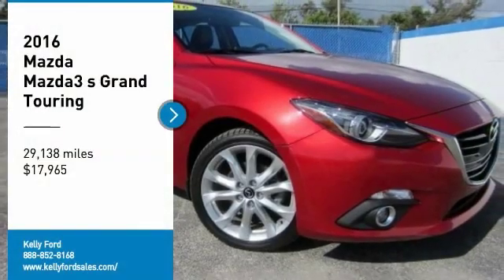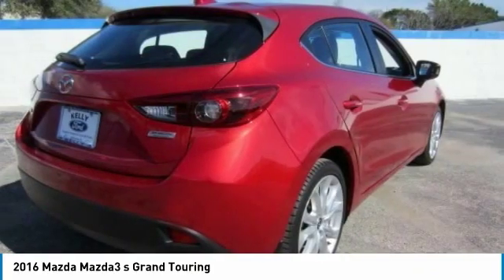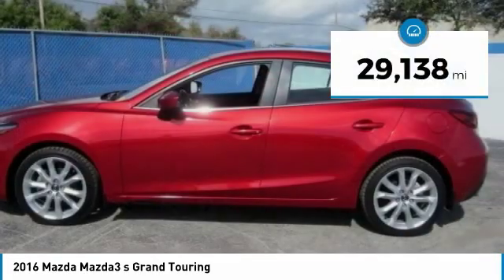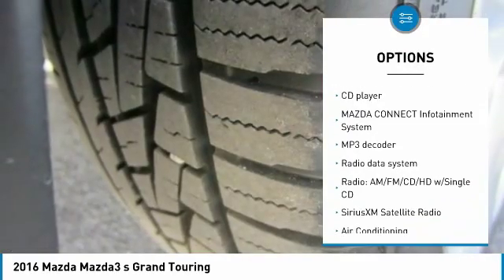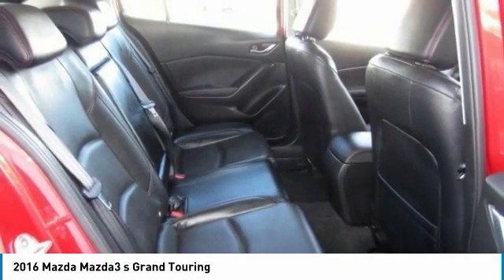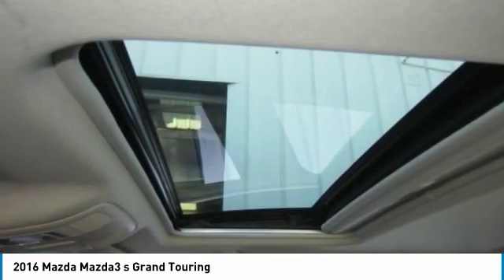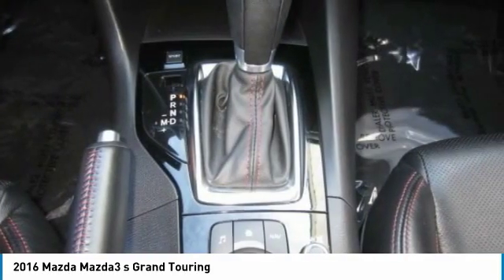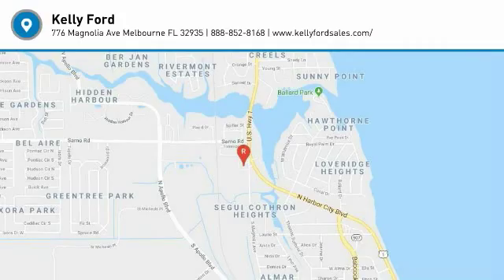2016 Mazda Mazda3 P1011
2016 MAZDA MAZDA3 Melbourne, FL
Stock# P1011

Kelly Ford
776 Magnolia Ave

Only 29,137 Miles! Scores 37 Highway MPG and 27 City MPG! KBB.com 10 Best Sedans Under $25,000. This Mazda Mazda3 has a dependable Regular Unleaded I-4 2.5 L/152 engine powering this Automatic transmission.

*This Mazda Mazda3 Is Competitively Priced with These Options *
SOUL RED METALLIC PAINT CHARGE, SOUL RED METALLIC, BLACK, PERFORATED LEATHER SEAT TRIM, Wheels: 18  x 7.0J Alloy, Valet Function, Trip Computer, Tires: P215/45R18 AS SBR -inc: T125/70D16 spare tire, Tailgate/Rear Door Lock Included w/Power Door Locks, Strut Front Suspension w/Coil Springs, Streaming Audio.

Test drive this must-see, must-drive, must-own beauty today at Kelly Ford, 776 Magnolia Ave, Melbourne, FL 32935.